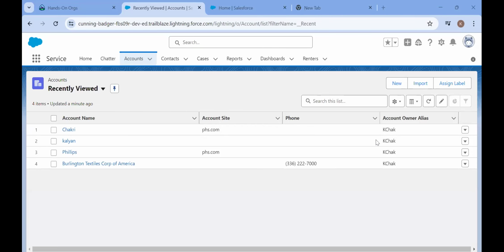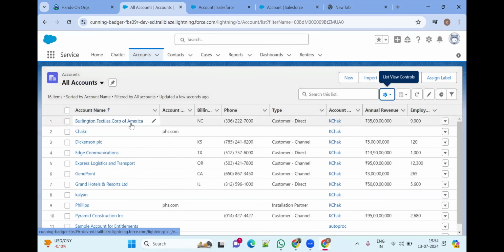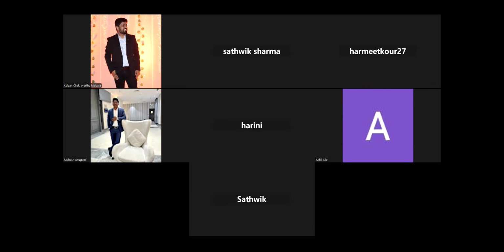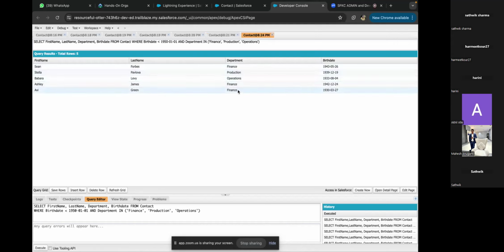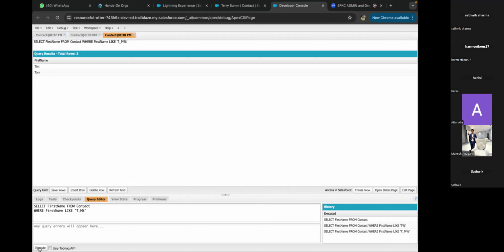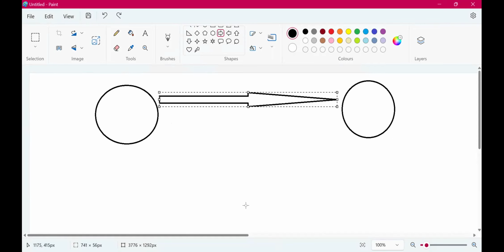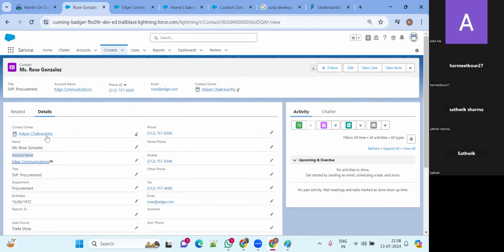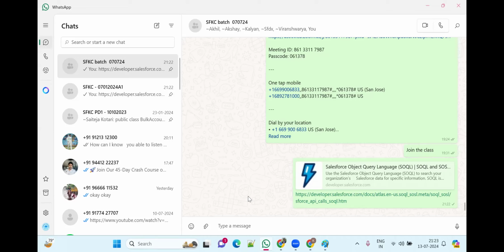Learn SOQL in less than 2 hours (with hands on practice)- For Admins and Developers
Welcome to our comprehensive guide on mastering Salesforce Object Query Language (SOQL) in under 2 hours! This tutorial is designed for both Salesforce Admins and Developers who want to enhance their data querying skills with hands-on practice.

What You'll Learn:

Basics of SOQL: Understanding objects, fields, and records
Writing simple SOQL queries
Using WHERE, AND, OR clauses for advanced filtering
Implementing ORDER BY and LIMIT clauses
Aggregating data with COUNT, AVG, MIN, MAX
Exploring relationships with lookup and master-detail queries

Clear explanations and practical examples
Hands-on exercises to reinforce learning
Tips and best practices from experienced Salesforce professionals
Resources: